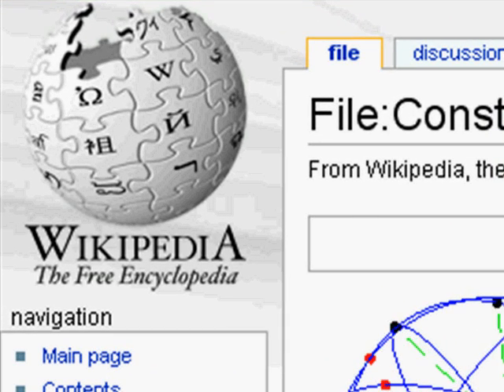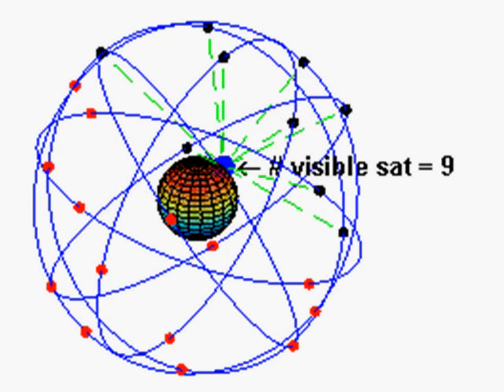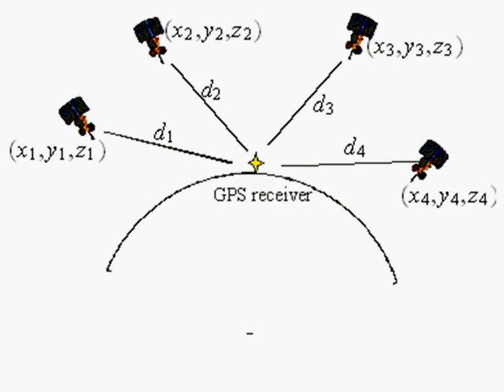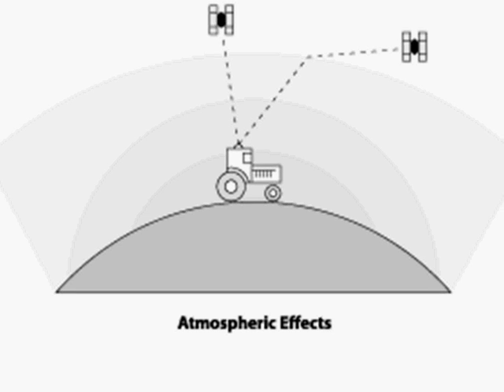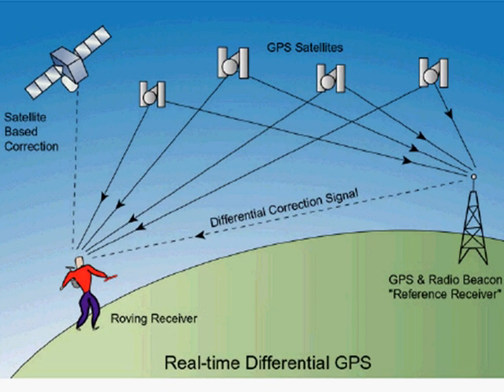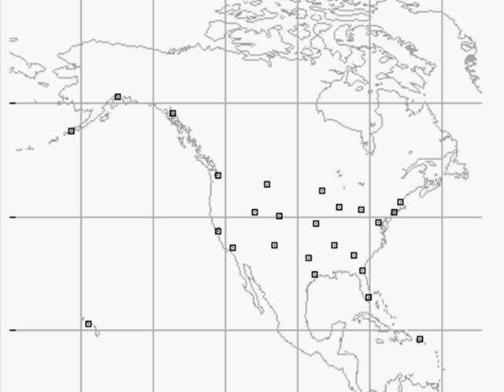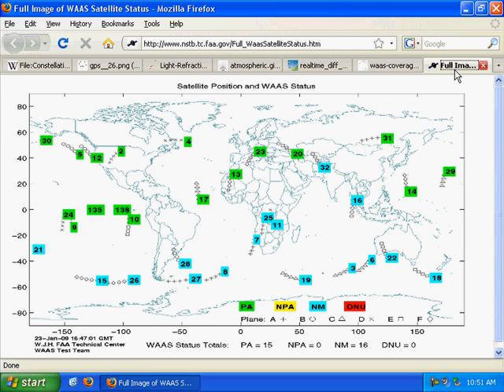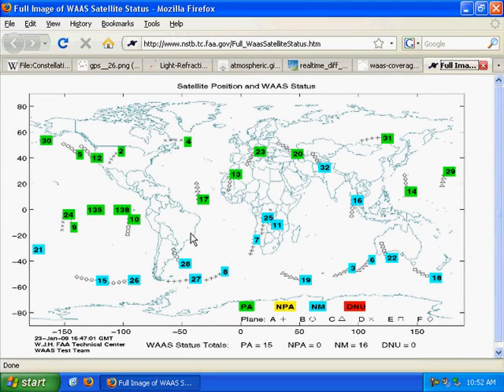GPS Video 1 - GPS Basics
This video has should help you understand some of the basic concepts of GPS, which will be useful when trying to understand more advanced concepts like RTK.

This screen shows where all of the GPS satellites are, and which ones are being used in the WAAS solution: